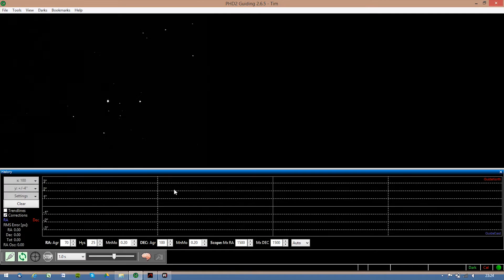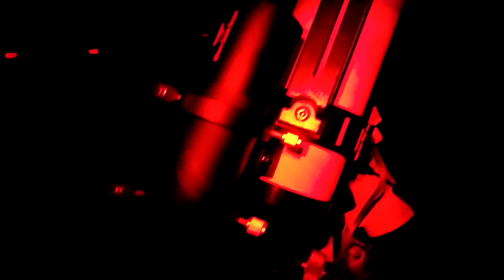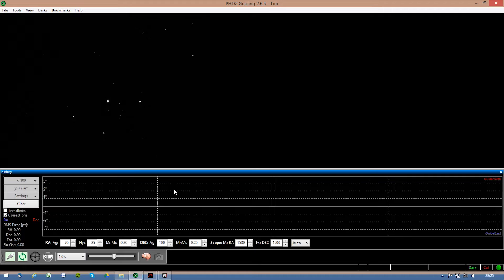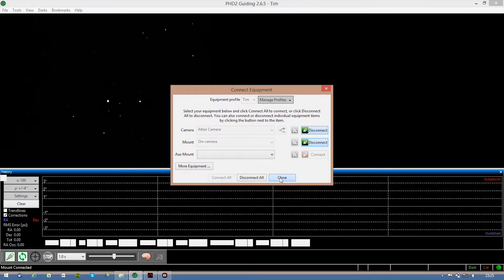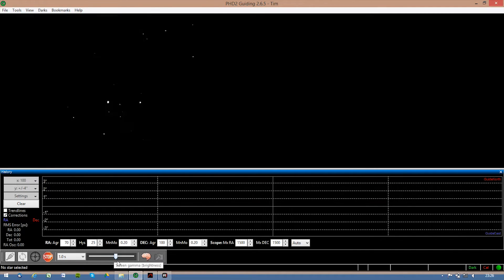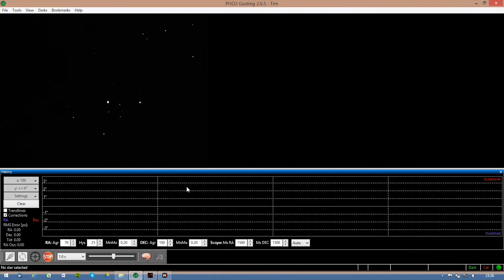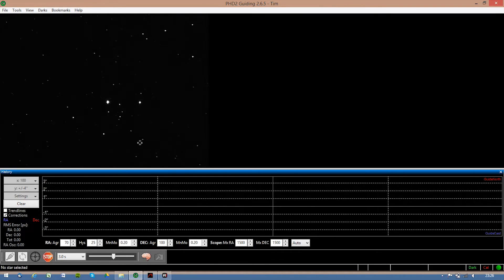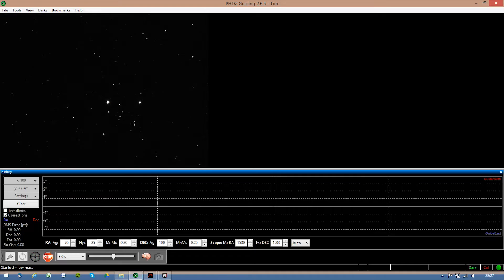AutoGuiding with PHD2 and a Guide-Scope | Tutorial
Hello guys,

the most confusing topic in astrophotography, to me, was to get started in "AutoGuiding".

I collected some information in this tutorial, i hope that you can learn a bit more about the whole process.

I tried to cover all important aspects of PHD2, and the "Hardware" you need to get started.

I know that i am saying a lot of brand names and products in this video, please note that i am not partnered or sponsored with/by any of these companies.

Clear Skies! :)